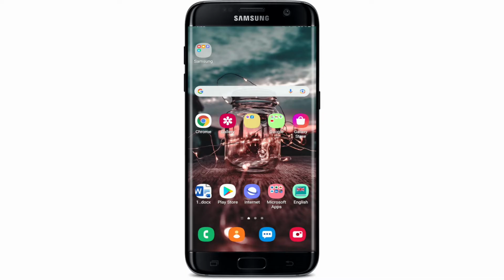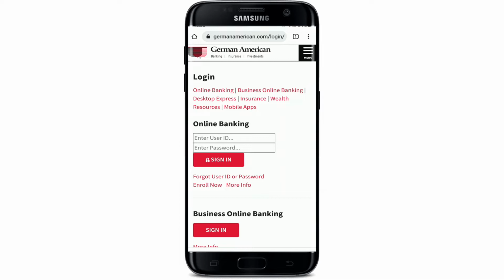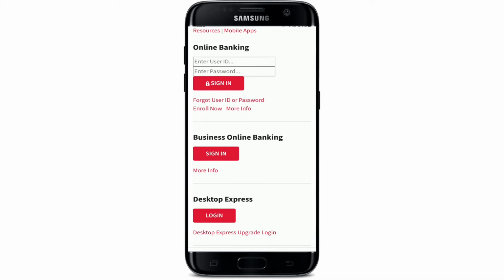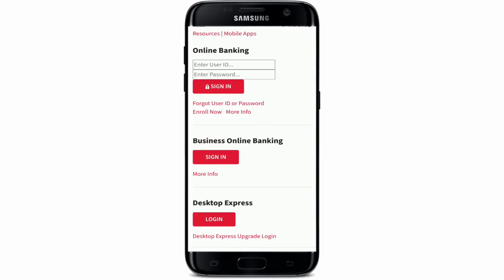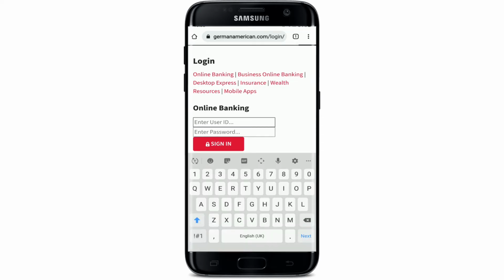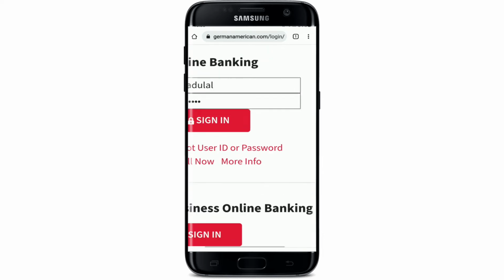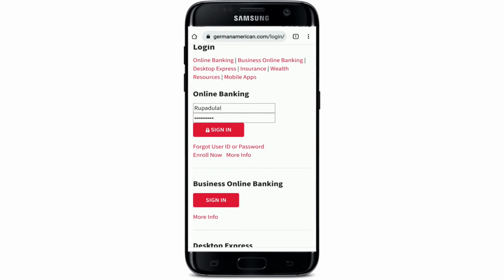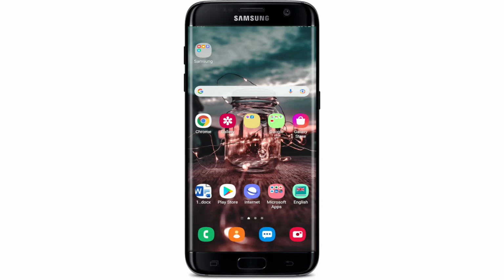German American Bank Mobile Banking Login | German American Bank Mobile App Sign In 2022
Having trouble logging in to your German American Bank account on your mobile device? Then this video will show you how.
In this tutorial video, I'm going to show you how to log into German American Bank account using your mobile device.

Watch out the full video and follow some simple steps in order to log in to online banking account for German American Bank using your mobile device.

CHAPTERS
0:00 - Intro
0:20 - German American Bank Mobile Banking Login
1:30 - Outro